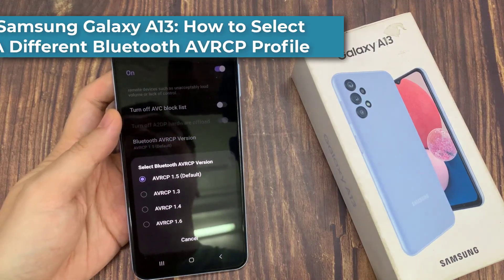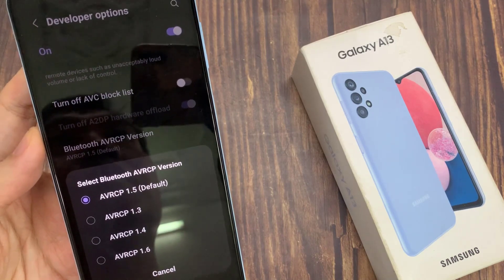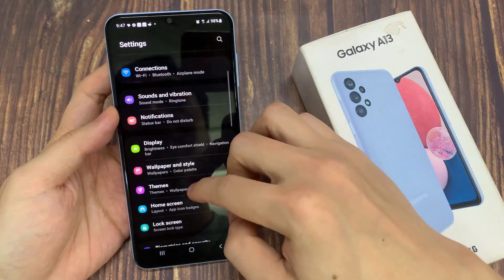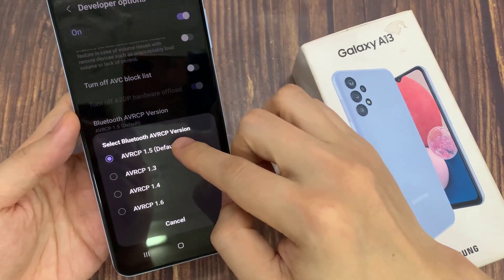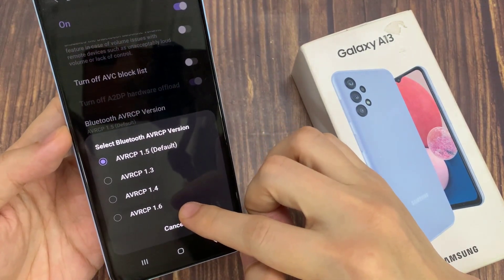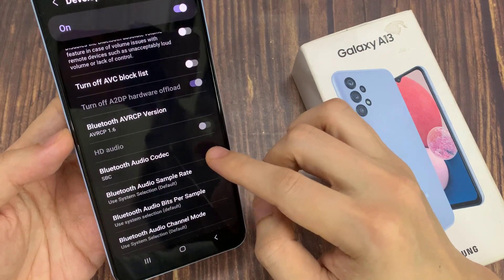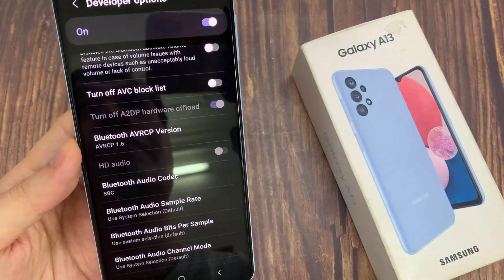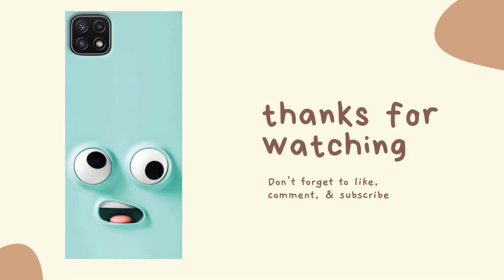Samsung Galaxy A13: How to Select A Different Bluetooth AVRCP Profile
Learn how you can select a different Bluetooth AVRCP profile on the Samsung Galaxy A13.